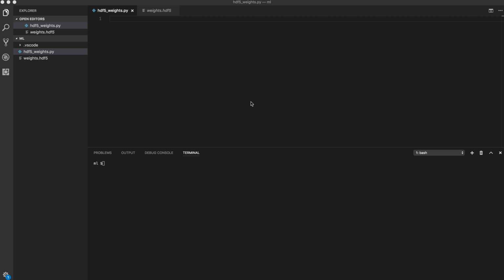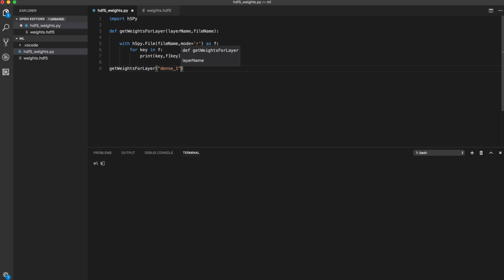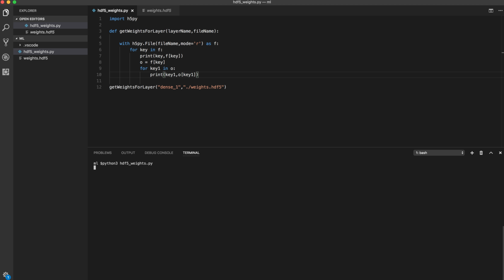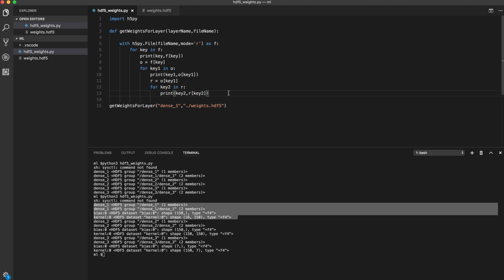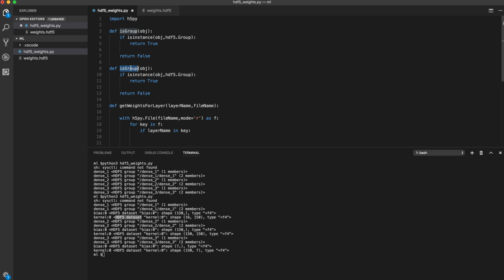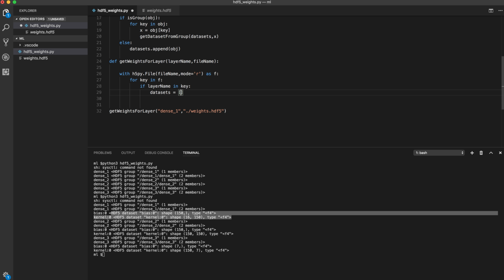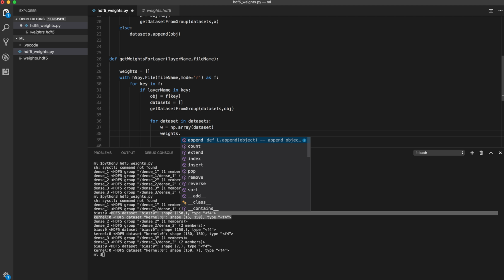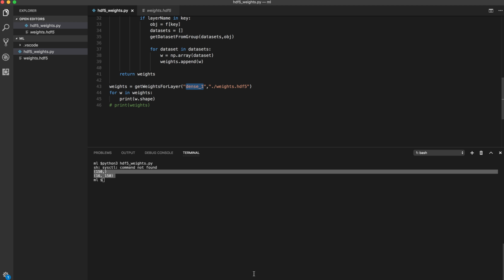Getting weights for a layer in Keras Model from hdf5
A tutorial to read the weight matrix of a specific layer in a Keras model. model.save_weights() saves the model in hdf5 format. The steps in this video reads the file and outputs the weights for a given layer.